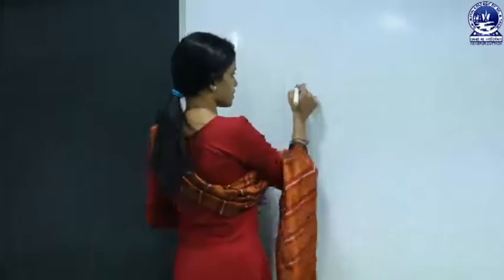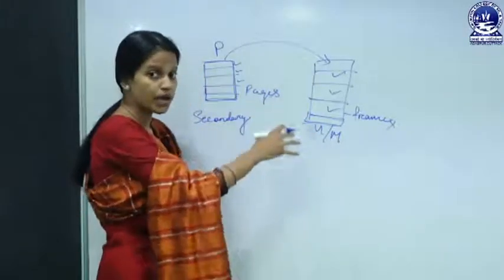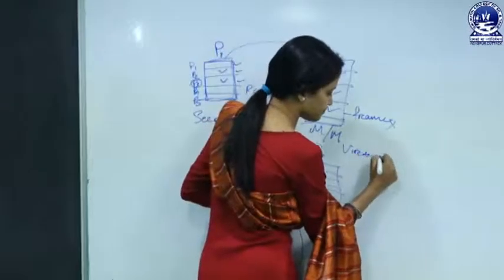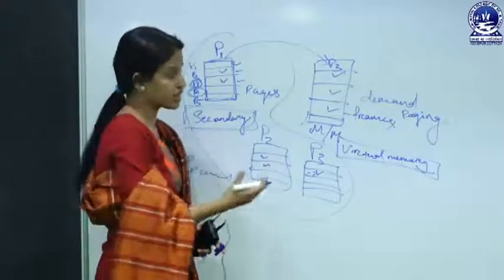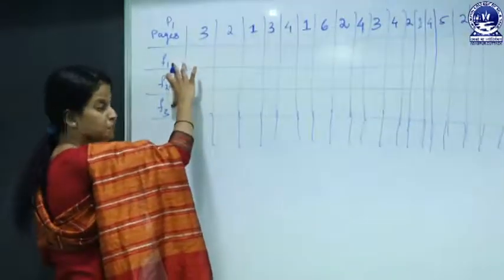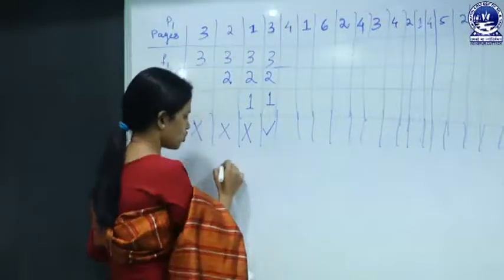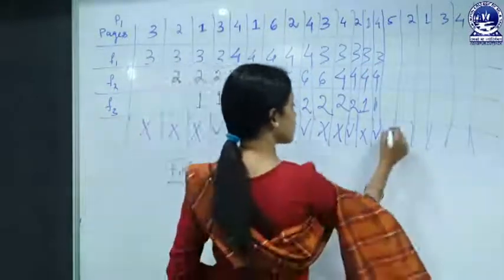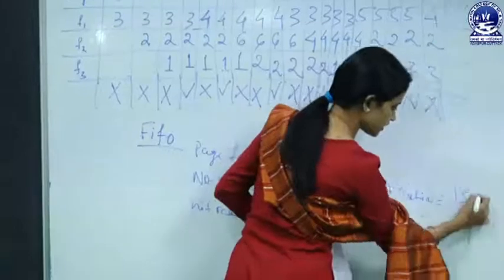OS : Page Replacement Algorithm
This video is about Page Replacement Algorithm.
This is.made by Miss. Sibani Baral , Lect. Dept. of BCA.